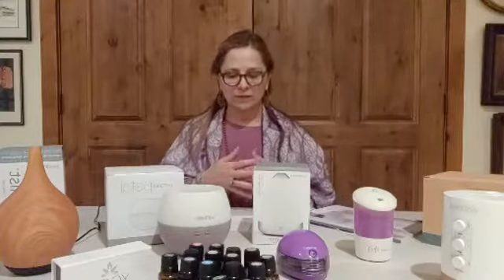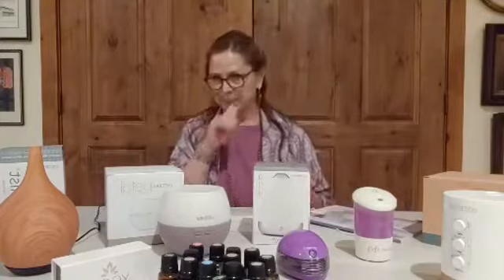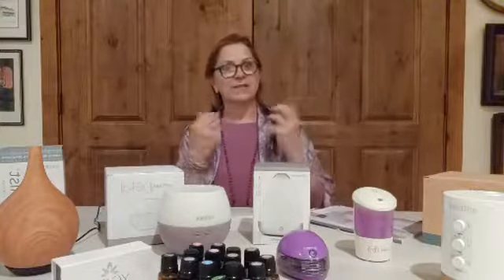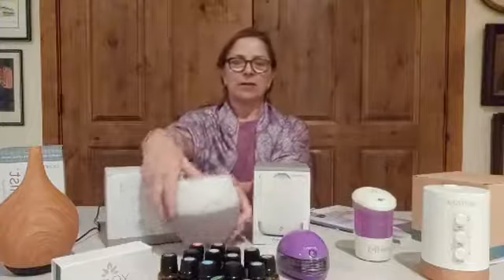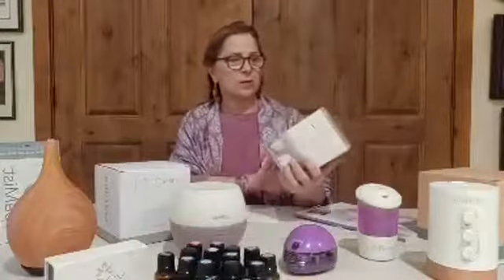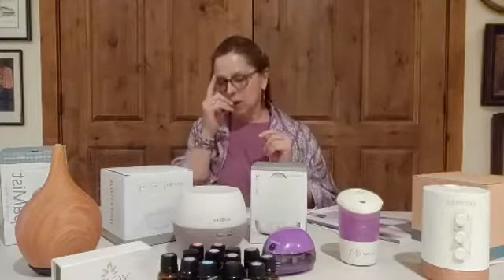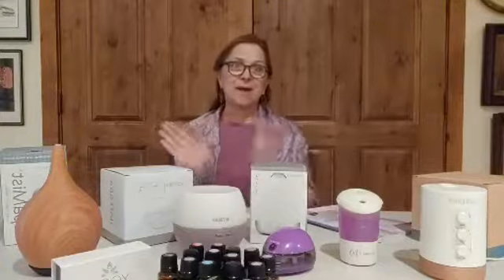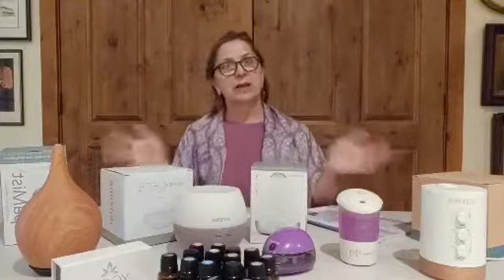3 Common Mistakes Diffusing Essential Oils in Yoga Classes and Workshops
Choose an appropriate diffuser for your practice area. There are many options to diffuse the appropriate amount of essential oils in your EssentialYoga workshop.

For more information about The EssentialYoga Program, the EssentialYoga Academy and incorporating essential oils into your life and yoga practice, classes or workshops, or email .